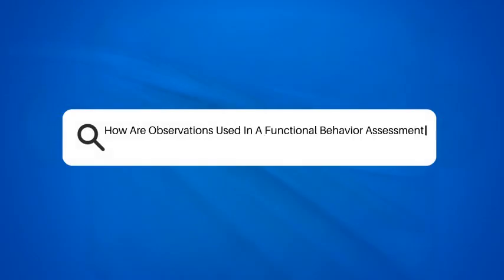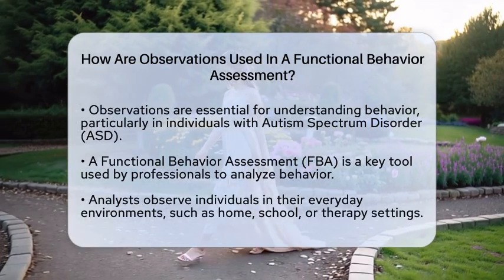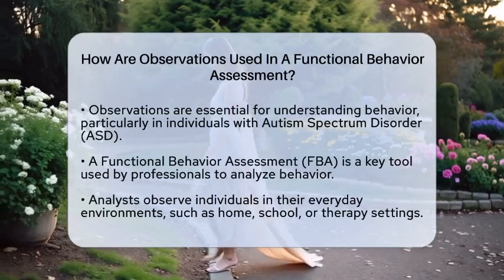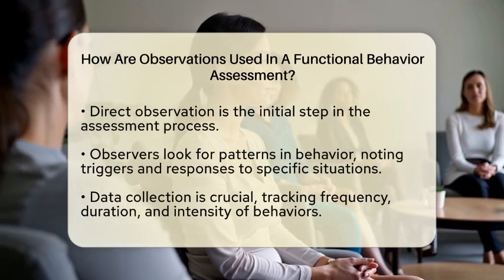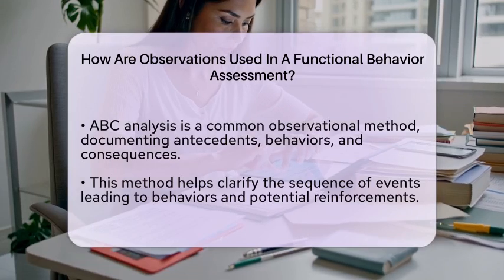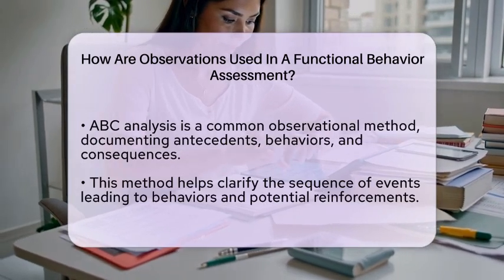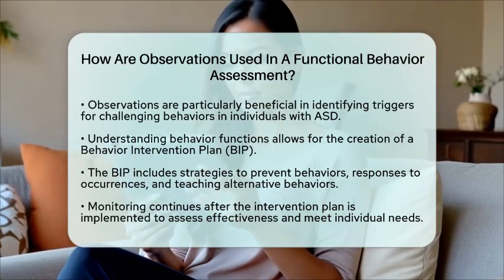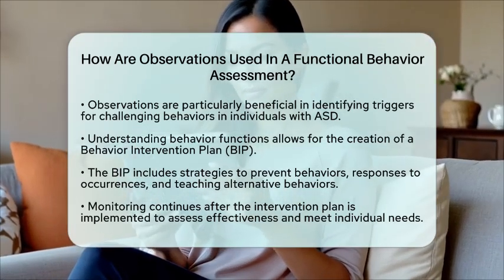How Are Observations Used In A Functional Behavior Assessment? - Answers About Autism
How Are Observations Used In A Functional Behavior Assessment? In this informative video, we will explore the role of observations in conducting a Functional Behavior Assessment, particularly for individuals with Autism Spectrum Disorder. Understanding behaviors is essential for developing effective support strategies. We will discuss how professionals utilize direct observation to gather critical data about behaviors in various settings, such as at home, school, or during therapy sessions.

You’ll learn about the ABC analysis method, which breaks down behaviors into antecedents, the behaviors themselves, and their consequences. This analysis is crucial for identifying triggers and understanding the context of behaviors. We will also cover how observations continue to play a role even after a Behavior Intervention Plan is in place, ensuring that strategies remain effective and responsive to the individual's needs.

Join us as we break down the importance of observations in behavior assessments and how they contribute to creating tailored interventions that truly support individuals with Autism Spectrum Disorder.

About Us: Welcome to Answers About Autism! Our channel is dedicated to providing clear and supportive information about Autism Spectrum Disorder (ASD). We cover essential topics such as early signs of autism, the diagnosis process, various autism therapies, and strategies for social skills development. We also explore sensory processing issues and discuss autism in adults, including the benefits of ABA therapy and special education support. Our goal is to raise neurodiversity awareness and promote understanding in the community.